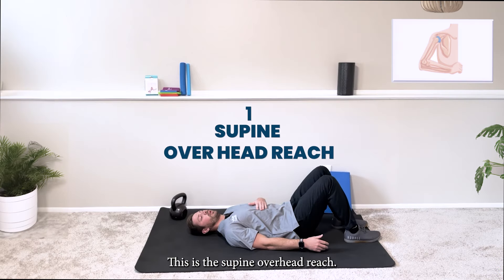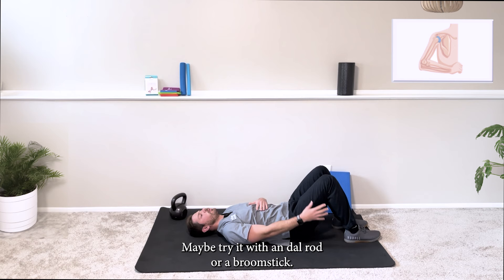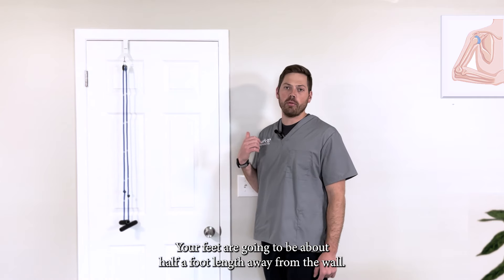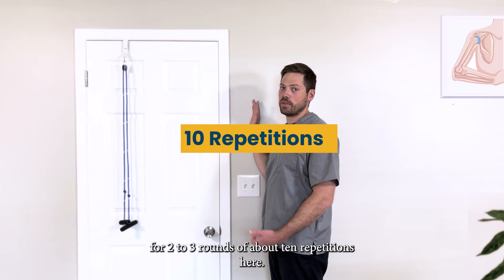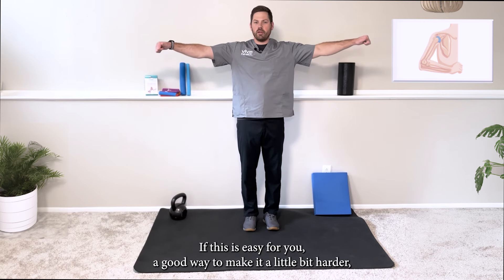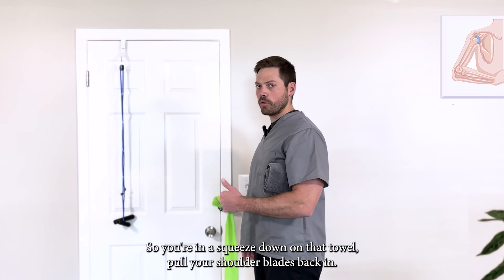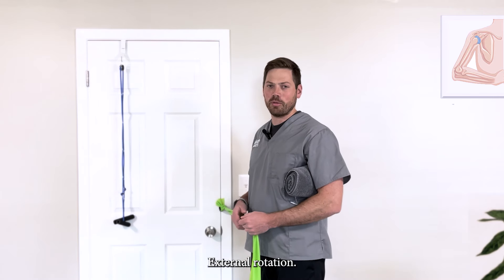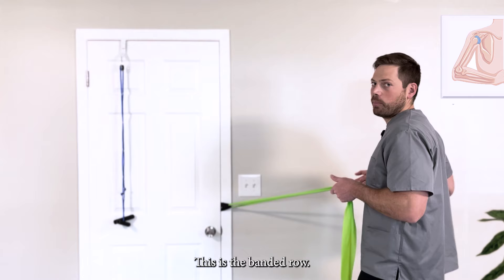Shoulder OA Exercises Session 2: Alleviate Pain & Improve Mobility 🏋️‍♂️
Discover targeted exercises to ease shoulder OA discomfort and boost flexibility. Get ready to take charge of your mobility journey!